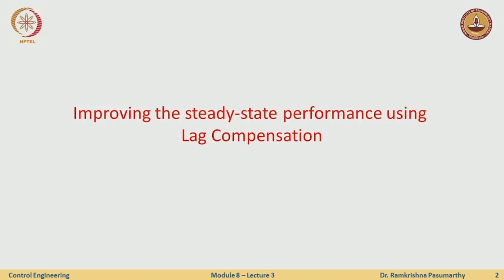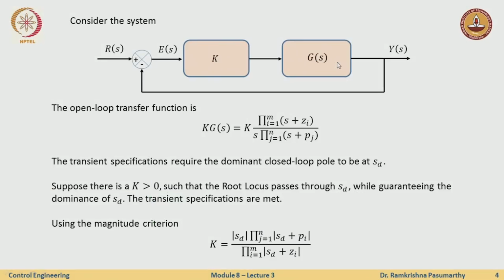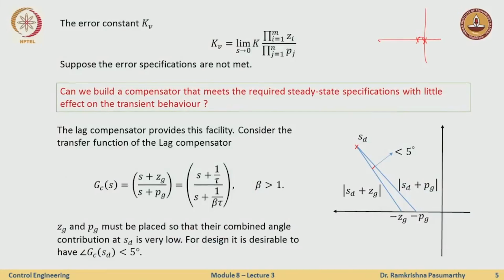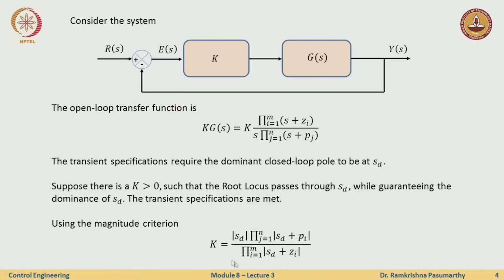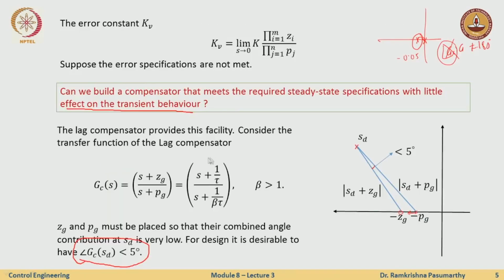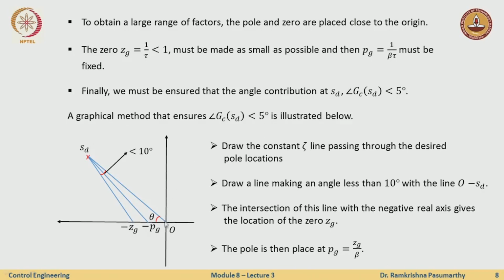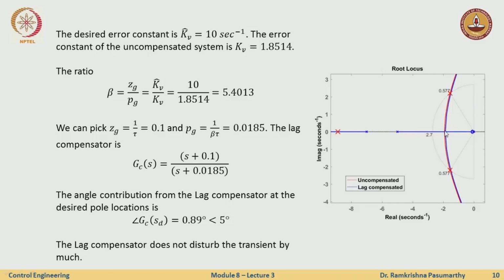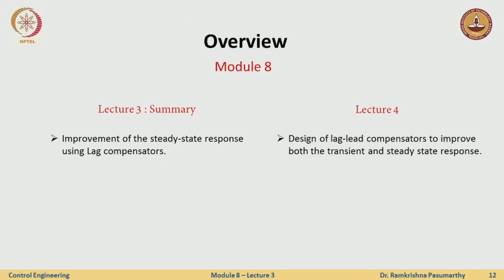Design of control using lag compensators